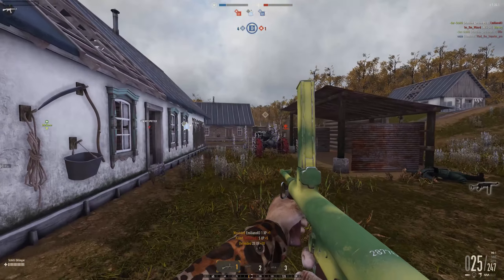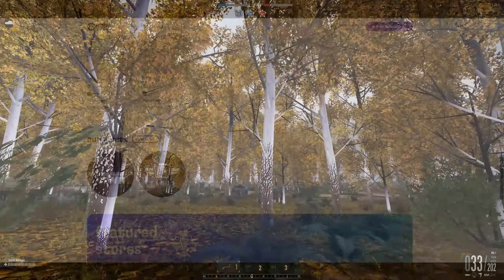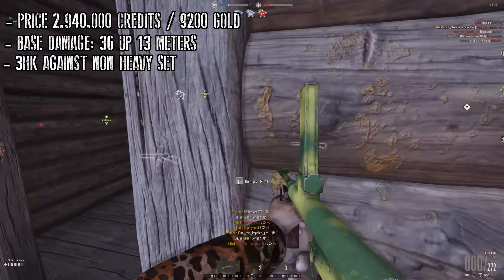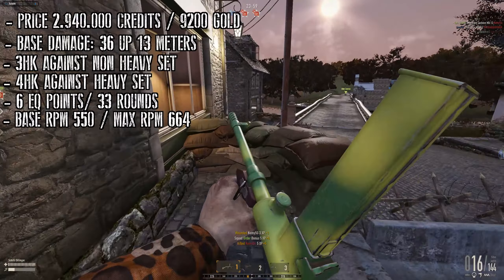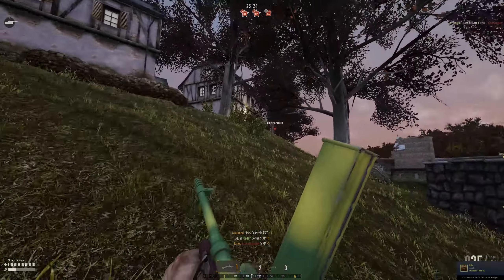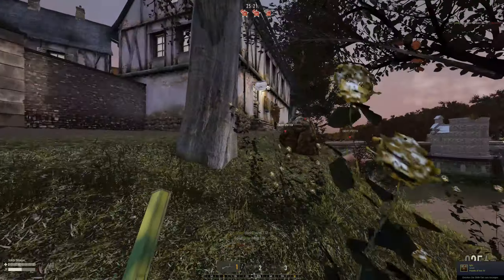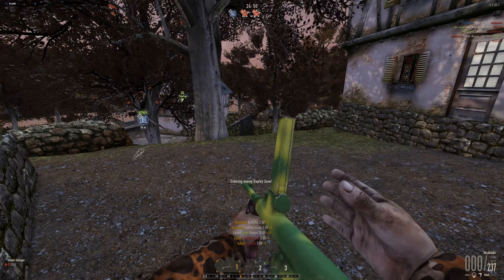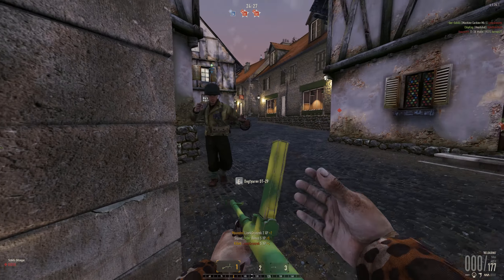So they added the Owen SMG to HnG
Reto added the Owen smg to the game. What do you think about it ?
Let me know the comments and don't forget to use million pugs if you're interested in getting one !

Would like to support me when shopping in the epic store ?
Use content creator code gerschilli